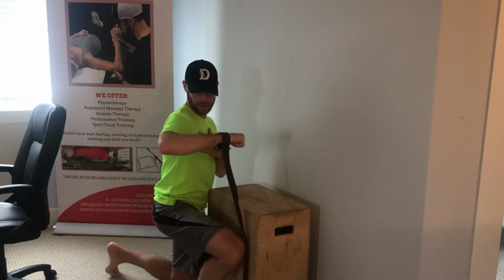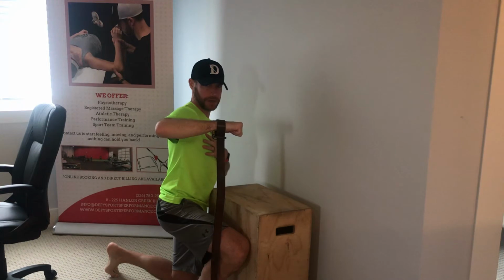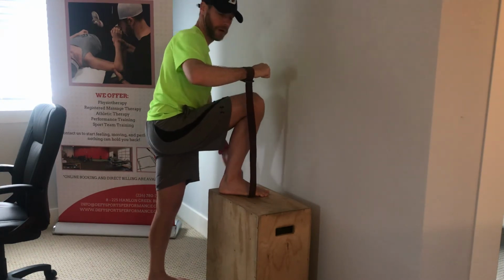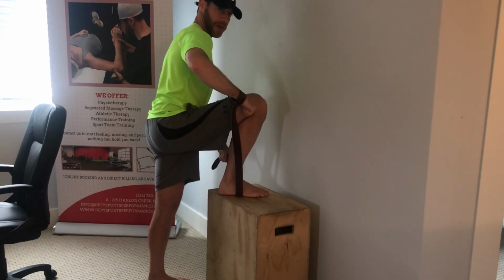Belt Isometric External Rotation